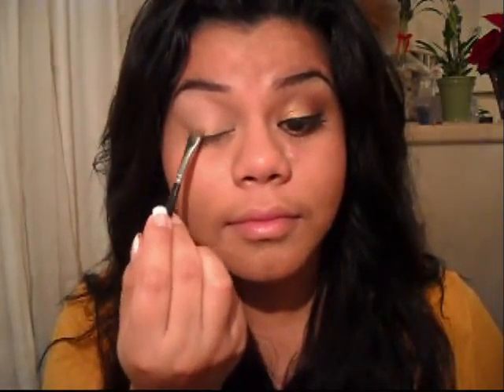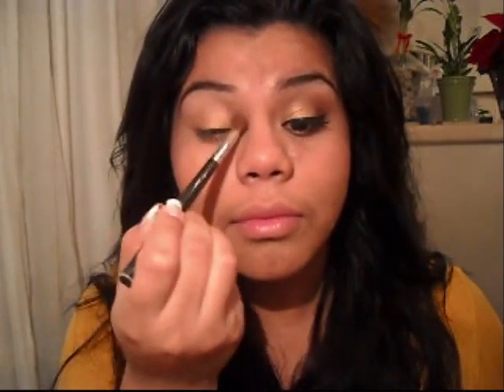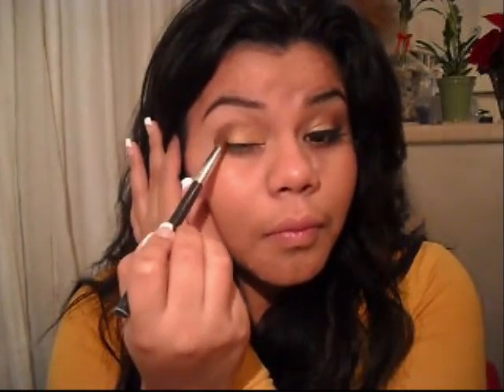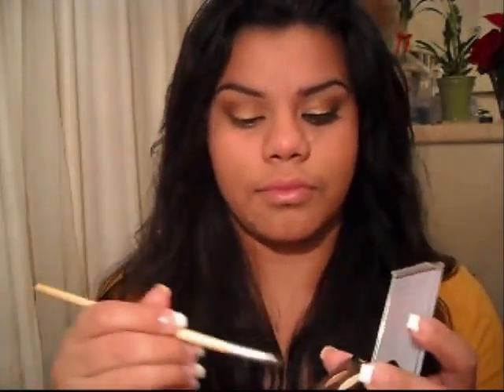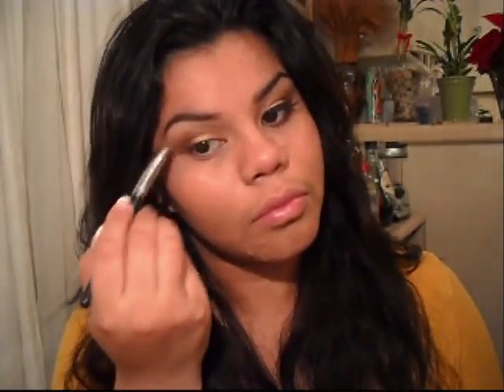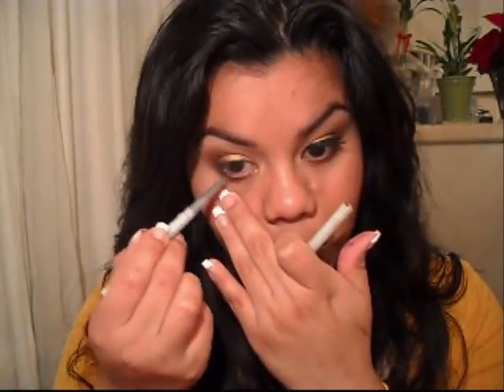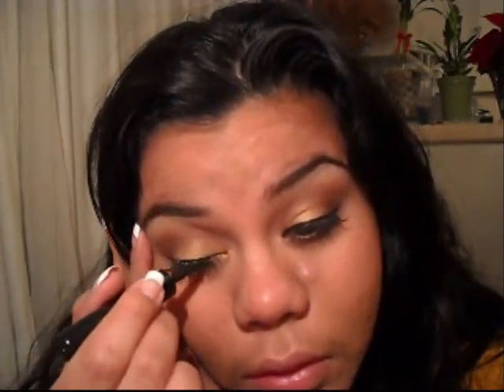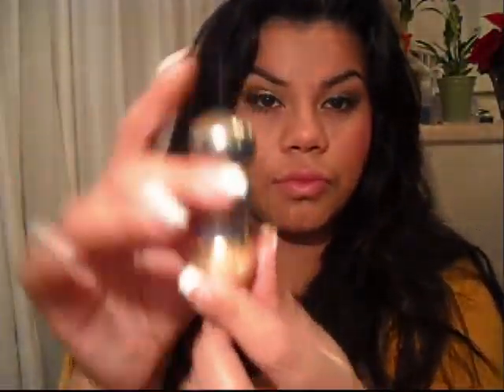Holiday Look # 1 Gold and Brown Bright Lips